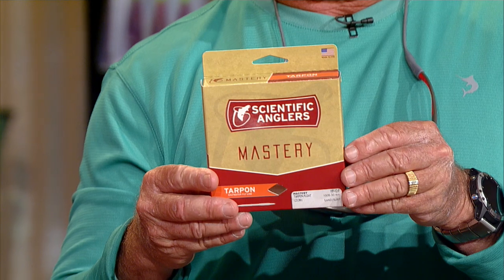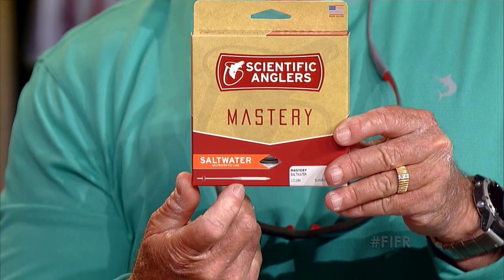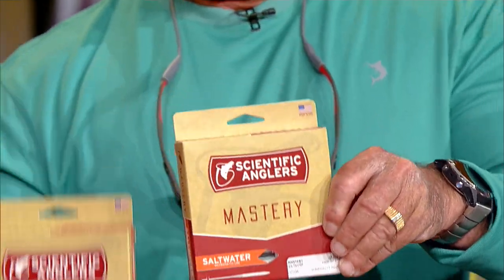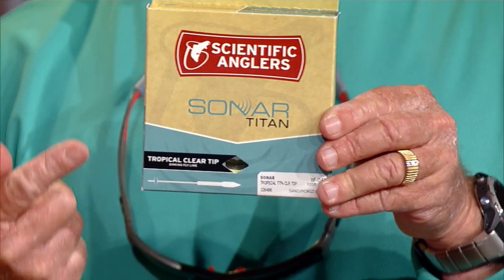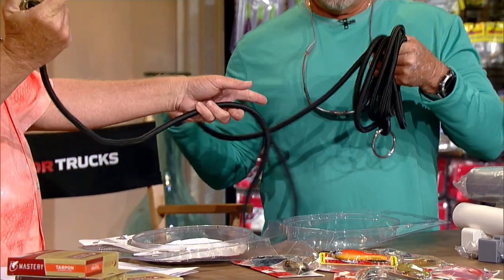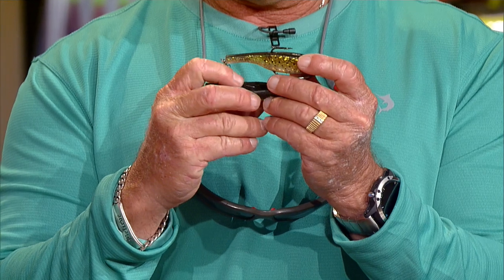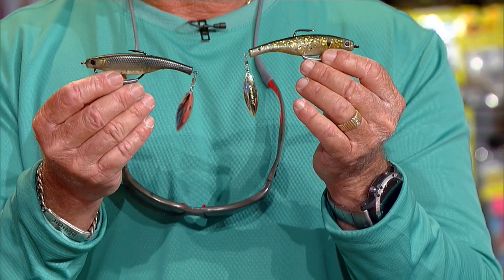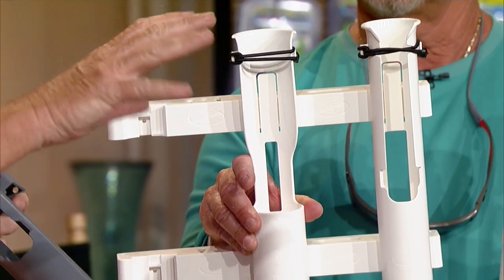Product Showcase - Tarpon - 2019 | Florida Insider Fishing Report - Season 15, Episode 6